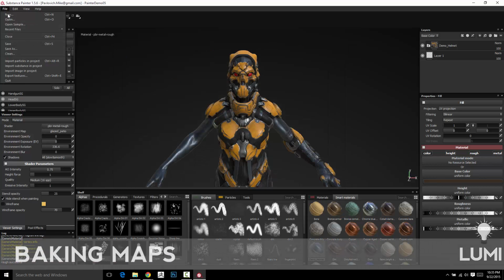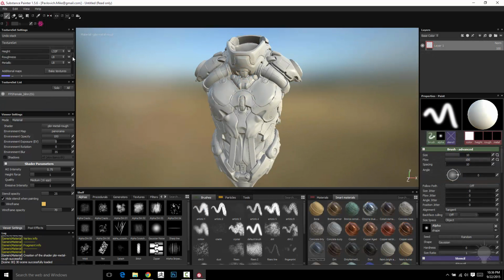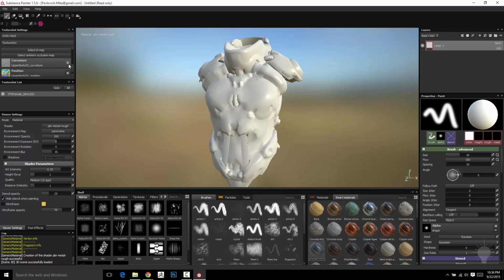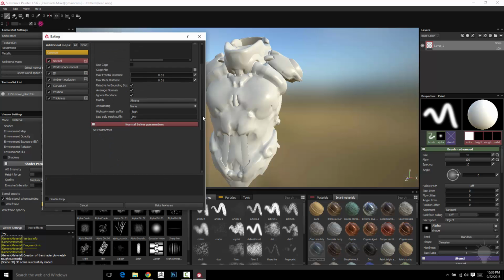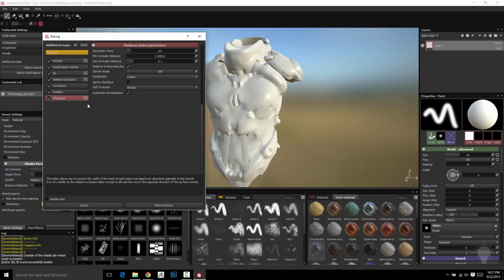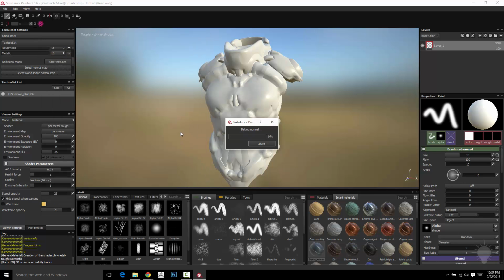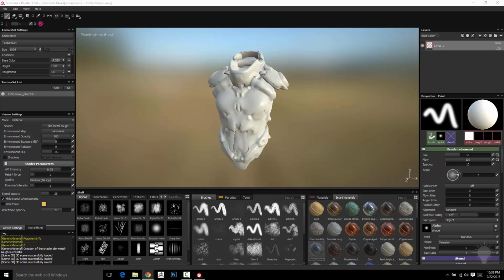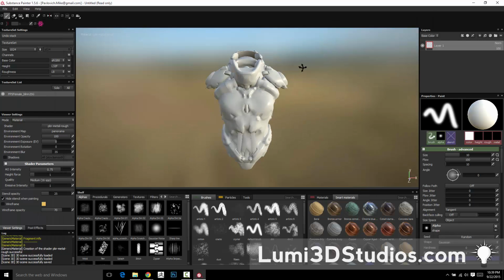015 Baking Maps